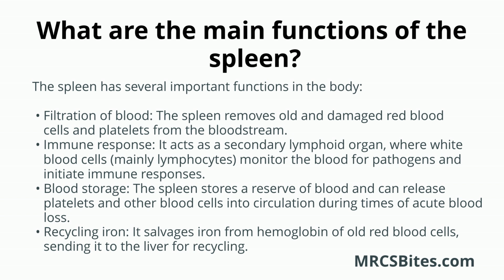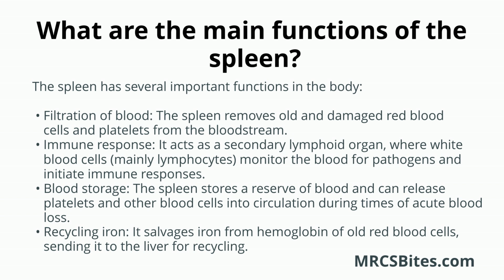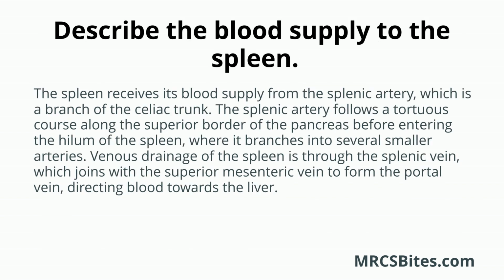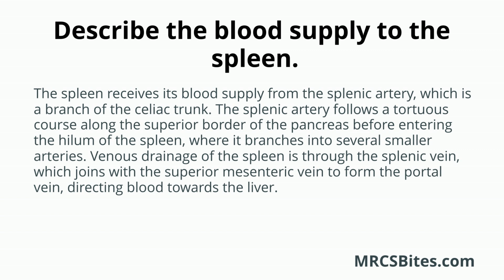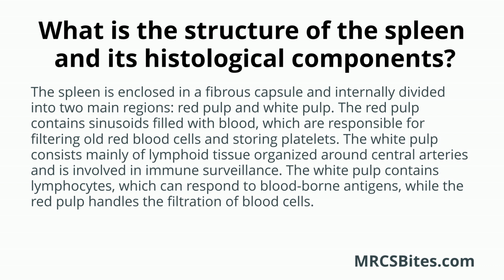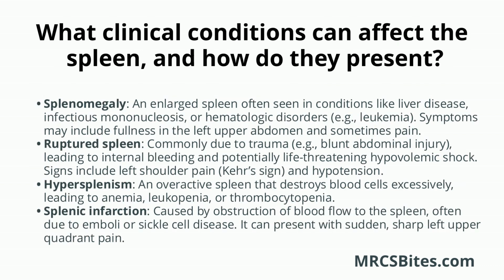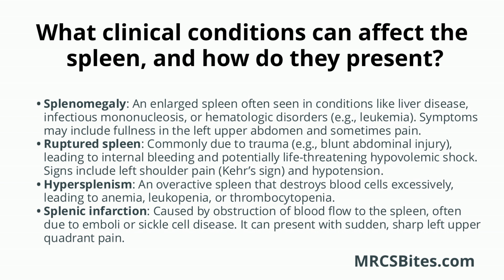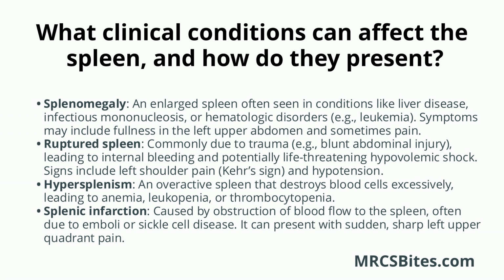MRCS Part B: Spleen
🔍 Welcome to the MRCS Part B Course on the Spleen! 🌟

Join us for an in-depth exploration of the spleen, an essential organ in the immune system and hematologic processes. This comprehensive course is designed specifically for surgical trainees preparing for the MRCS Part B examination, providing you with crucial knowledge and practical skills for both your studies and future clinical practice.

What You'll Learn:

Anatomy of the Spleen:
Discover the detailed anatomy of the spleen, including its location, structure, and relationships with surrounding organs. We will emphasize key anatomical features relevant to surgical interventions.

Physiology and Function:
Understand the critical roles of the spleen in filtering blood, immune response, and hematopoiesis. Learn how the spleen contributes to the body’s defense mechanisms and the consequences of its dysfunction.

Pathology and Clinical Conditions:
Explore common pathologies affecting the spleen, such as splenomegaly, splenic abscesses, and splenic trauma. We will discuss their clinical presentations, diagnostic methods, and management strategies.

Surgical Techniques and Management:
Gain insights into various surgical techniques related to the spleen, including splenectomy and management of splenic injuries. Understand the indications, pre-operative planning, and post-operative care involved in these procedures.

Case Discussions and Practical Application:
Participate in interactive case discussions that illustrate real-world scenarios, helping you apply theoretical knowledge to clinical practice. Our experienced faculty will provide tips and strategies for effective patient management.

Exam Preparation Strategies:
Receive valuable guidance on how to effectively prepare for the MRCS Part B exam, focusing on key topics related to the spleen and practical tips for approaching exam questions.

👉 Join us on this educational journey and elevate your surgical training!